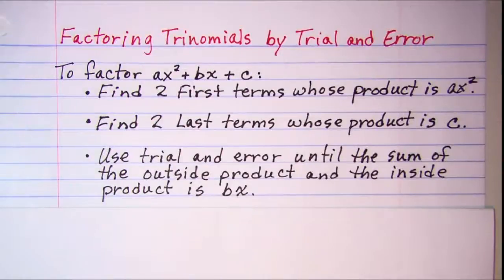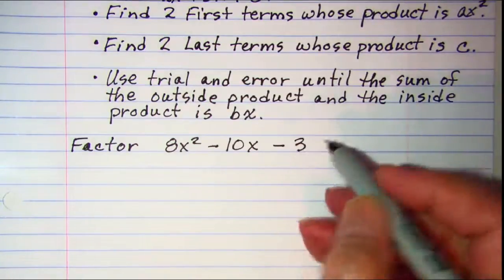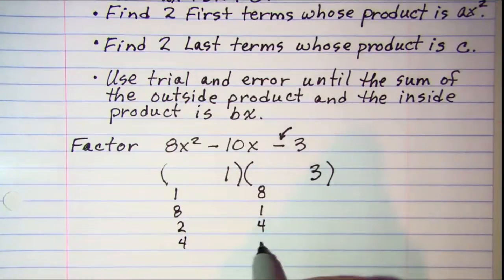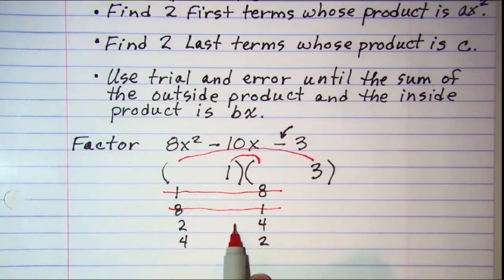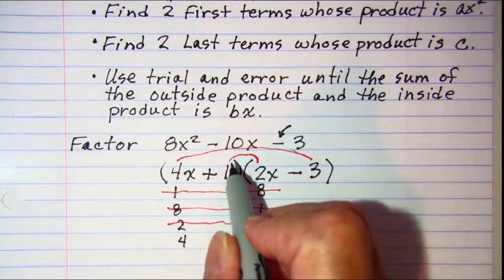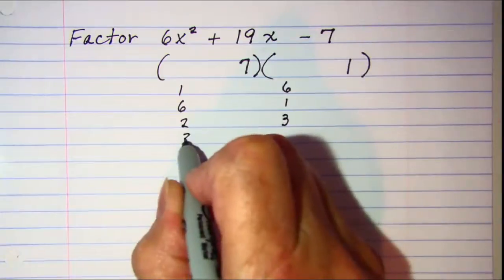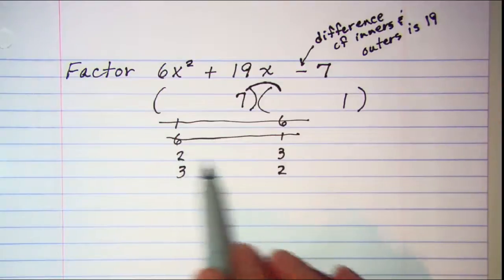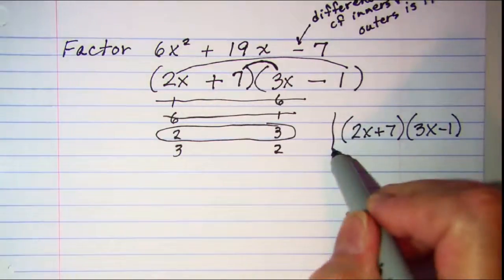Factoring Trinomials by Trial and Error